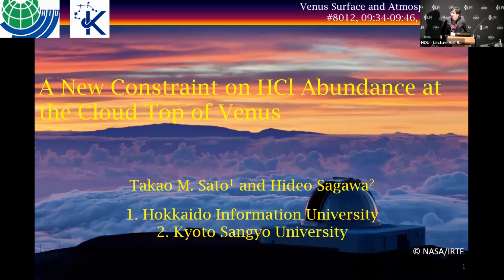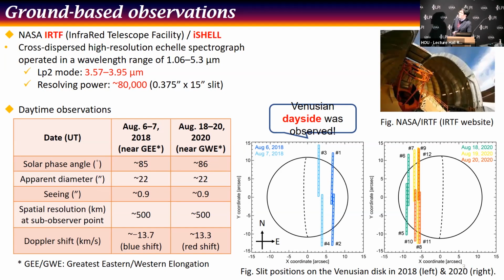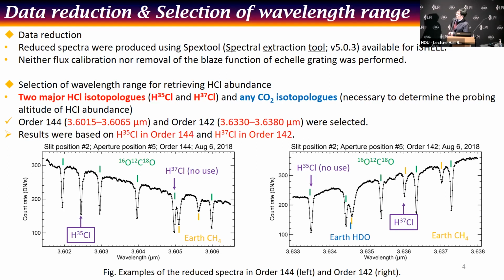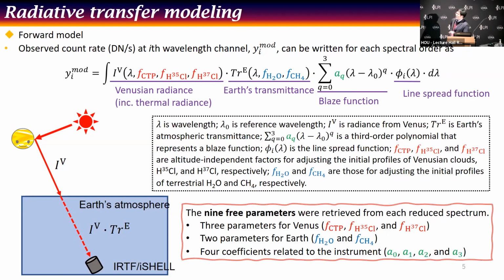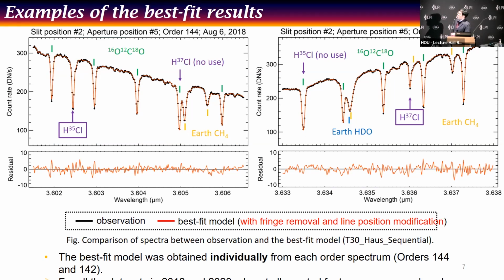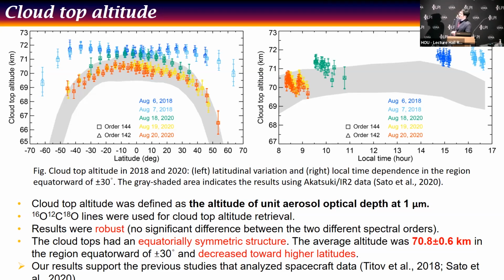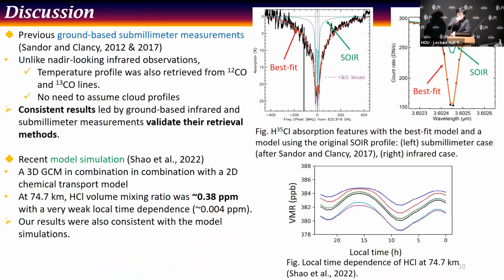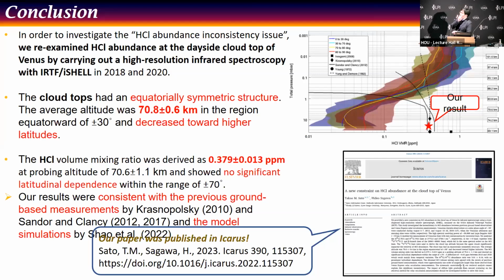Venus Surface and Atmosphere 2023 Day Jan 31 Takao Sato